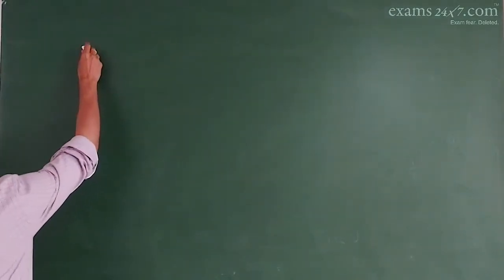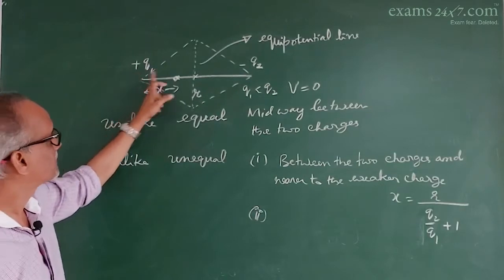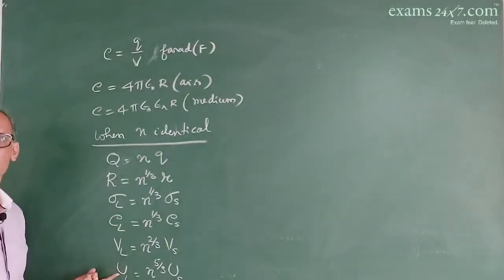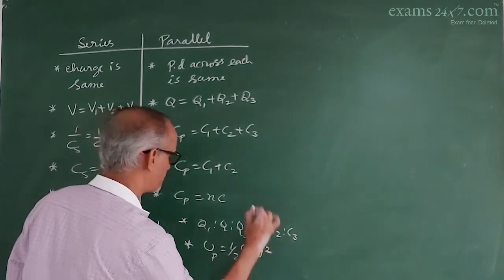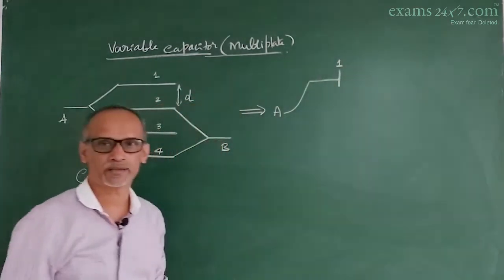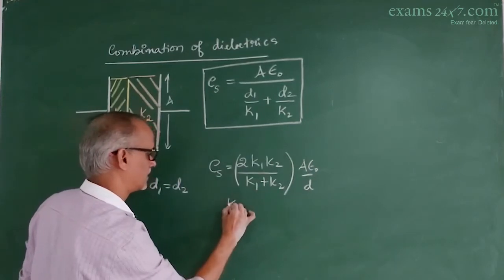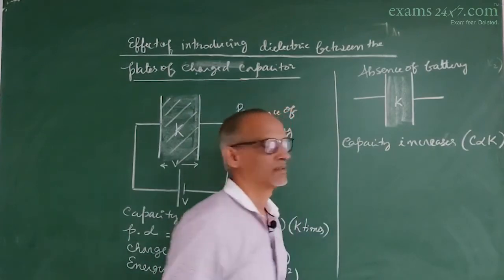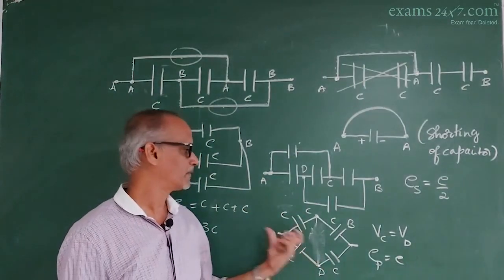Live Class Physics - Electric Charges And Fields - video2